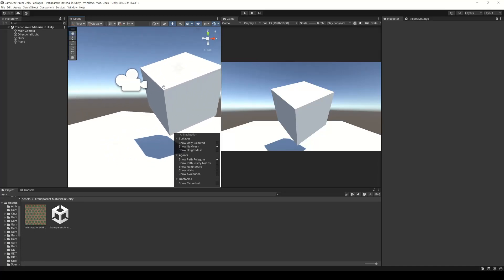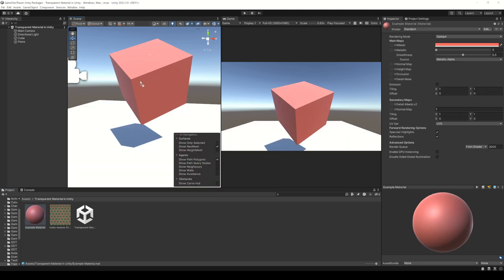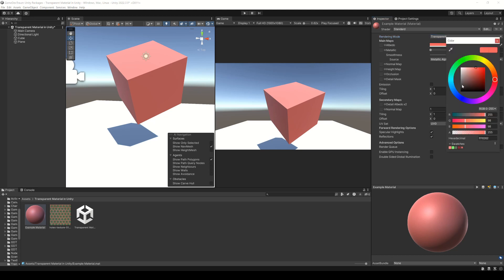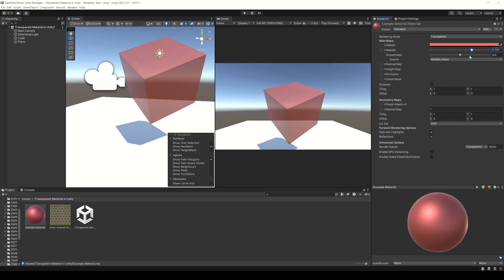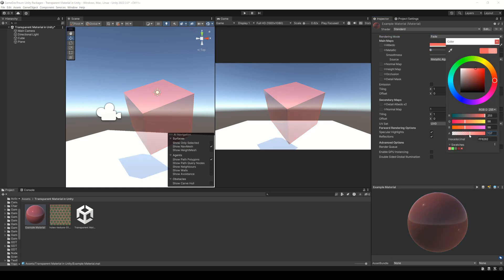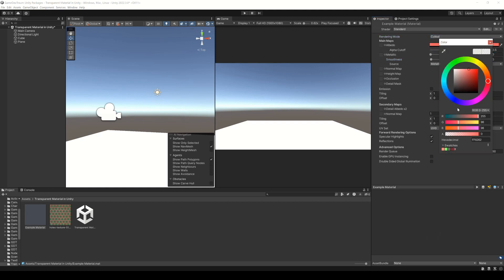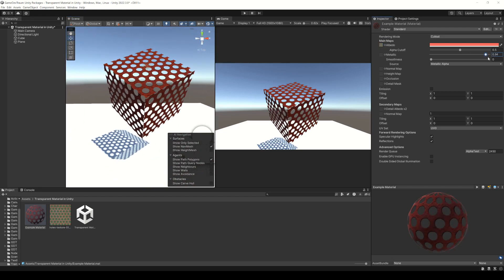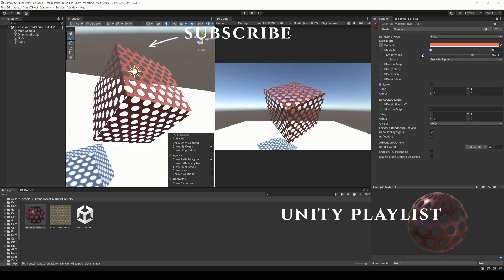How to make a TRANSPARENT MATERIAL in Unity and use ALPHA IMAGES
In this video we see how to create a transparent material in Unity, that is a material that we can assign to any 3D object and it will allow to see through the objects, this could be used for example to create window materials or basic glass without lens effects.
We also see how to use an image with alpha channel to remove parts of the object, this could be useful for example to create plants, bushes or fences.
To create a transparent material in Unity just create a new material and with the material selected, at the top of the inspector, modify the "Rendering Mode" parameter from the Unity's Standard Shader.